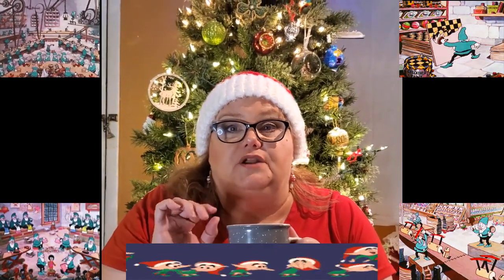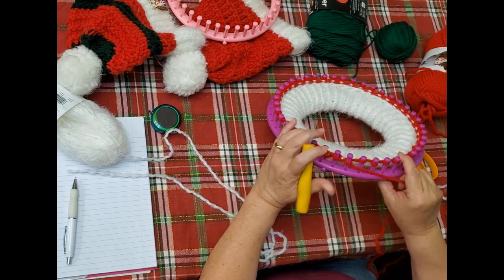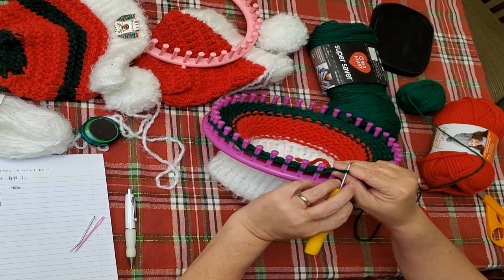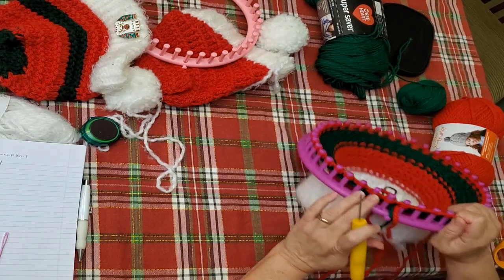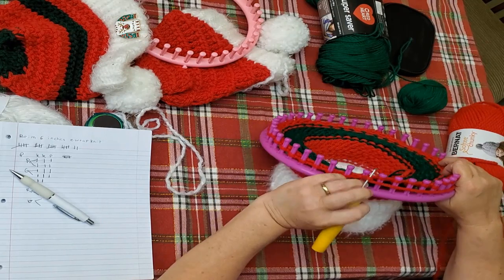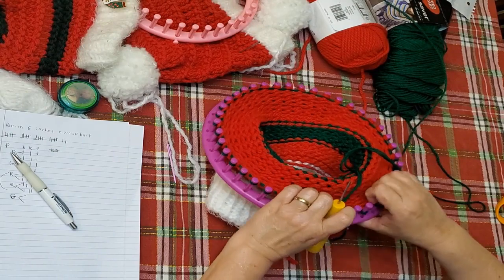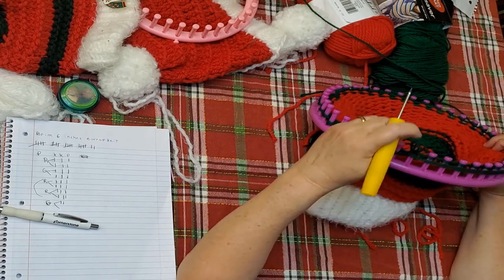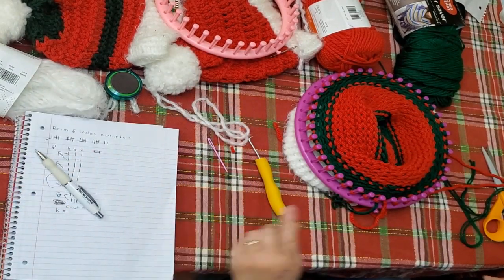LOOM KNITTING AN OFFICAL SANTA HELPER HAT (PART 2)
This in a DIY on looming knitting a Santa Helper Hat (Part 2)

For makeup and more please visit my online store.

Beauty Influencer Code 1141921